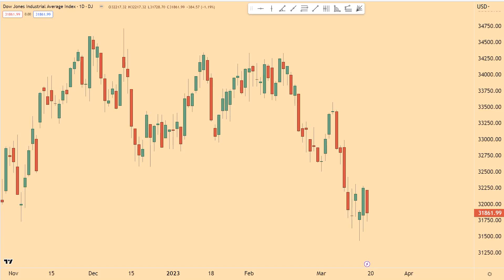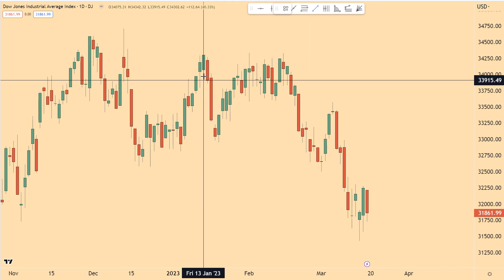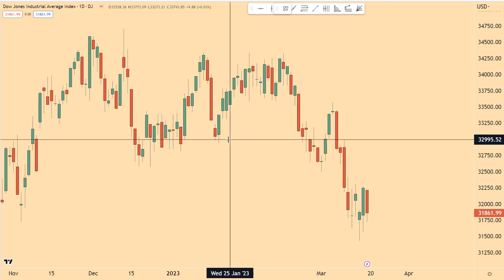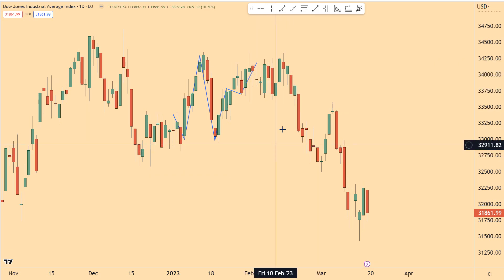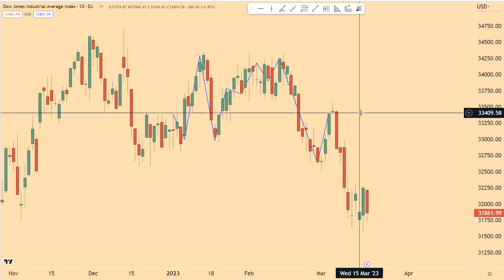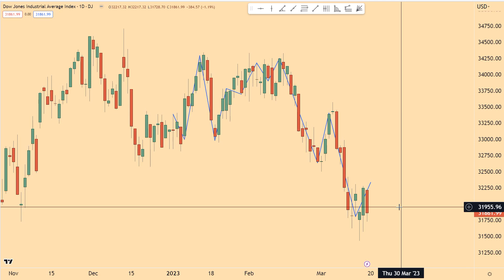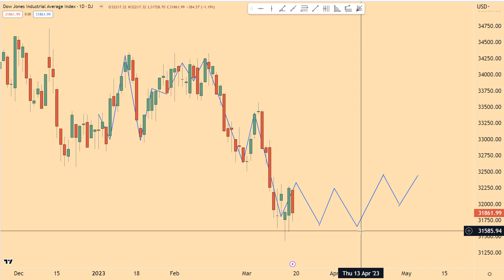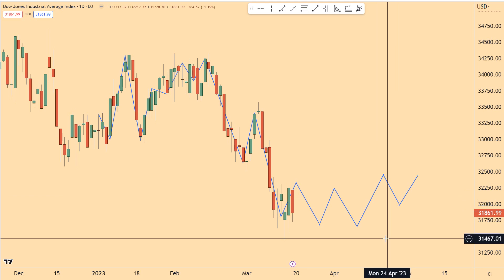2023 DJIA Annual Forecast Part 1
In this video I go over the first (almost) three months of the 2023 annual forecast I have, and then project it out 6 weeks or so.